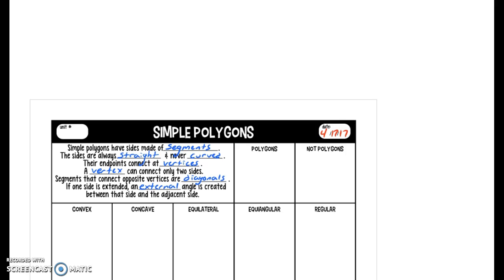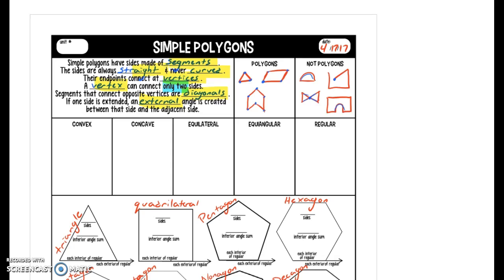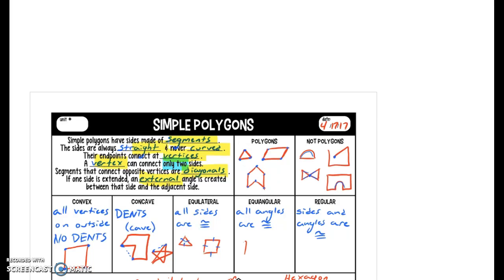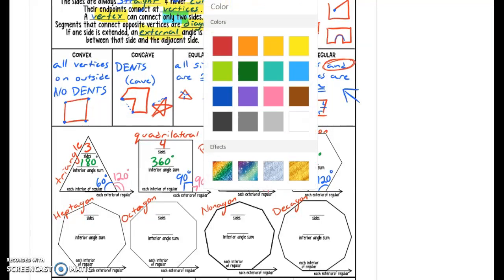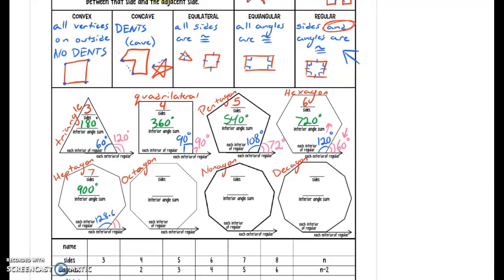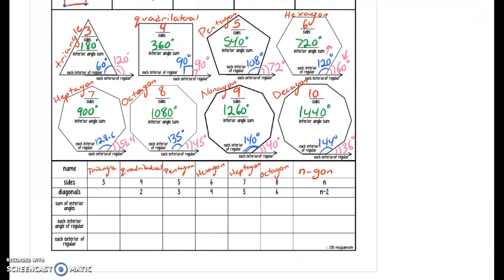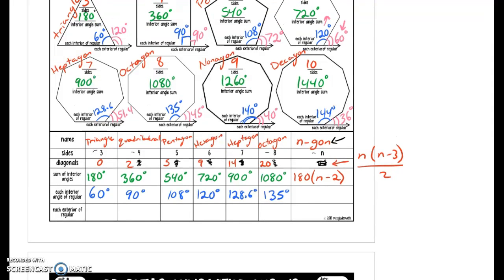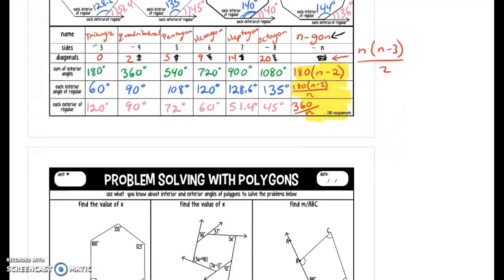7-1 Simple Polygons Notes